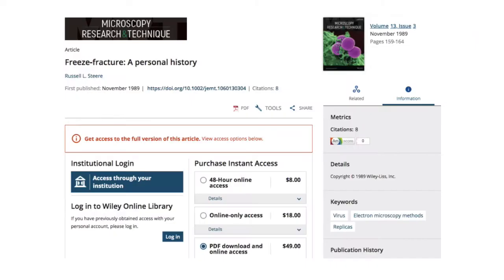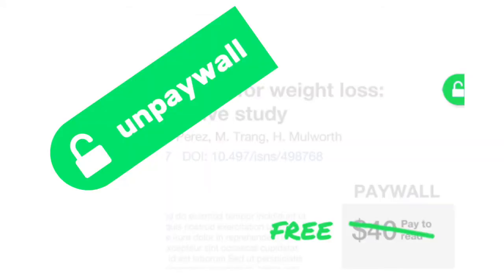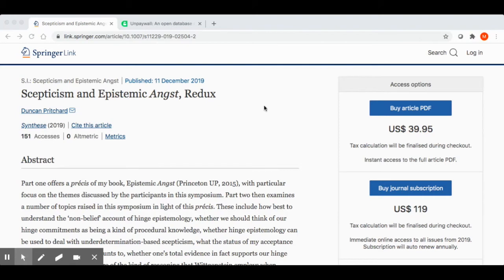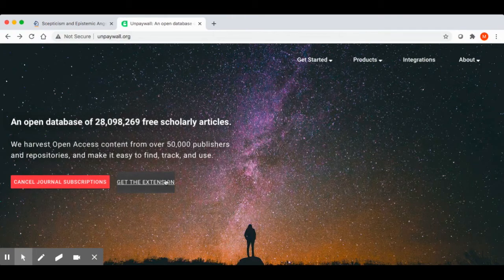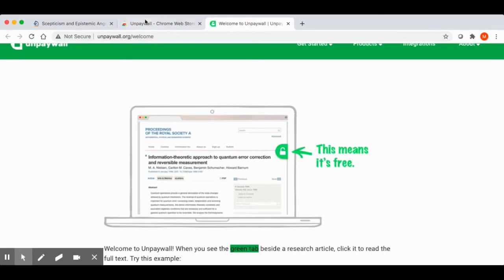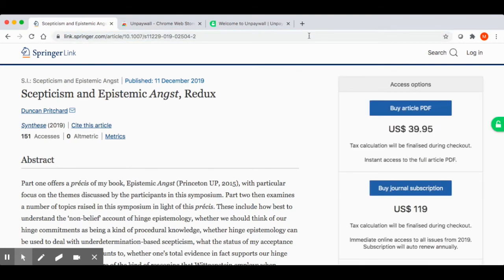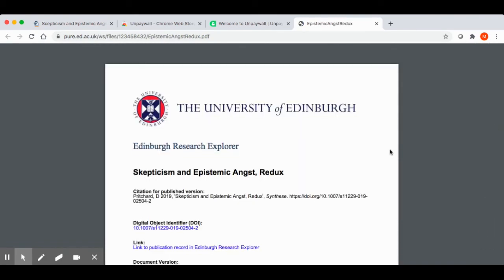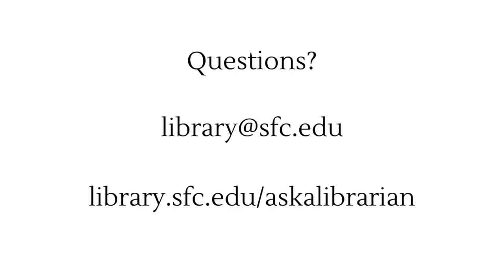Unpaywall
A short introduction to the Unpaywall, a free browser extension to help you discover Open Access versions of research articles.
From the SFC Library.